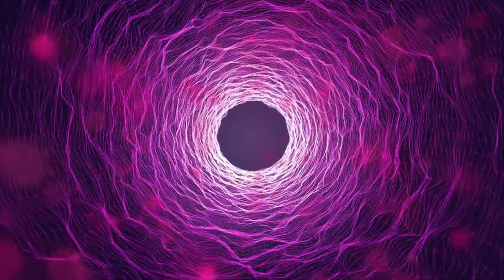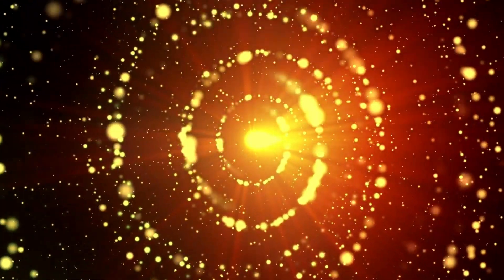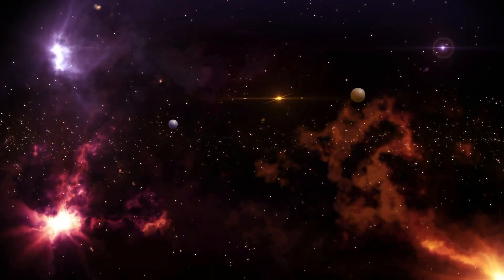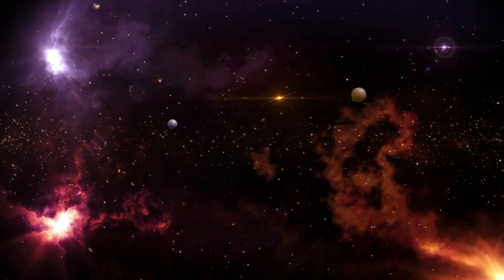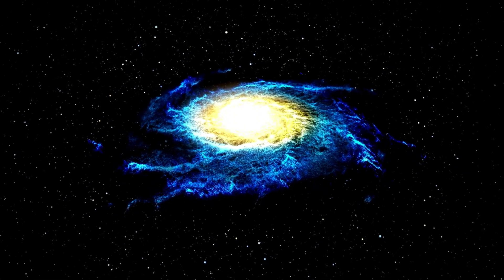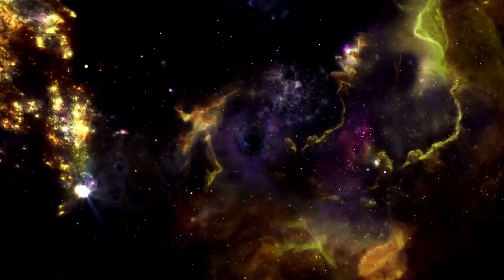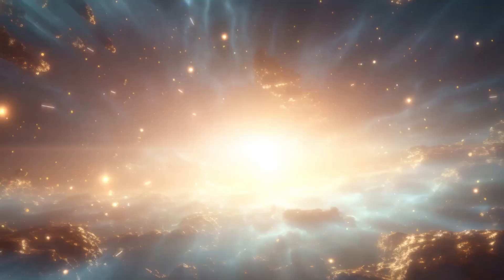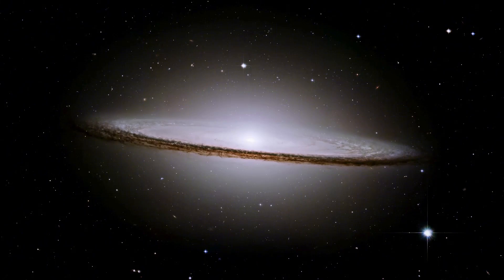Neil deGrasse Tyson: “Polaris Just EXPLODED and Something TERRIFYING Is Happening”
In a shocking revelation, astrophysicist Neil deGrasse Tyson discusses the recent explosion of Polaris, the North Star, and the implications this event holds for our universe. What does this catastrophic event mean for Earth and the night sky? Join us as we dive into the science behind this explosion and explore the potentially terrifying consequences that could unfold.

🔍 In This Video:

An explanation of what happened to Polaris
Insights from Neil deGrasse Tyson on cosmic events
The impact of stellar explosions on nearby systems
What this means for our understanding of stellar life cycles